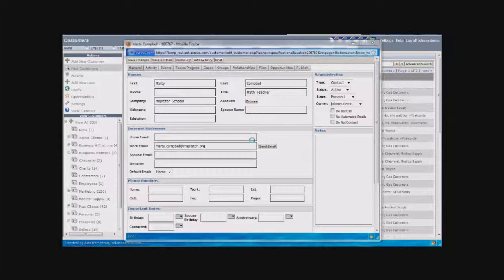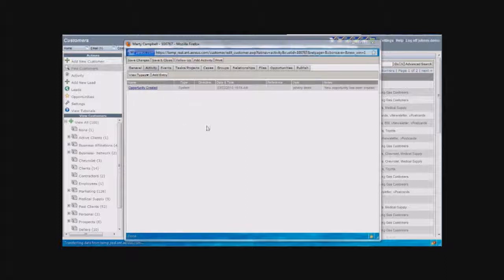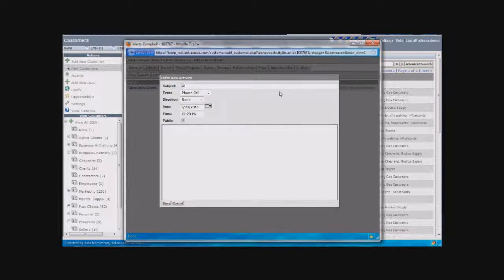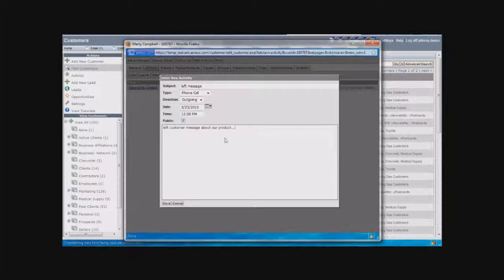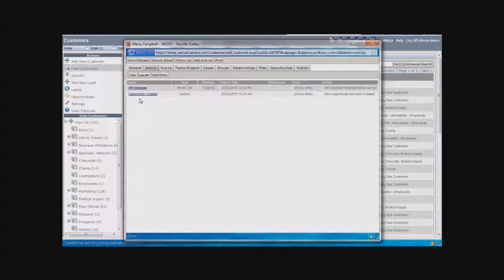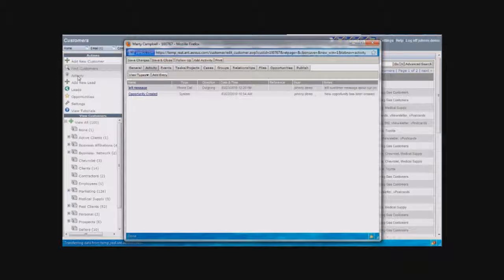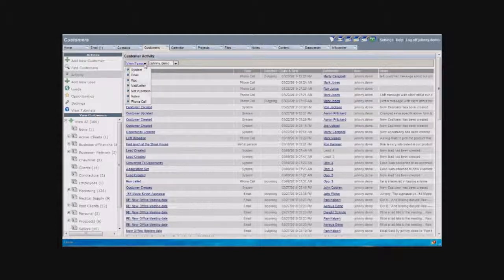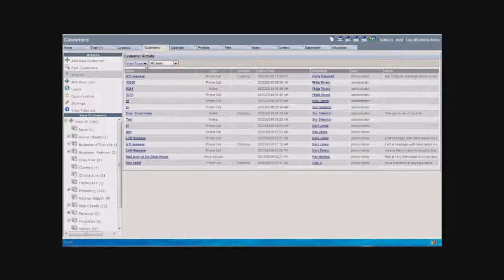ANT- Feature #7- Effective Activity Log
Log all forms of communication with your clients...